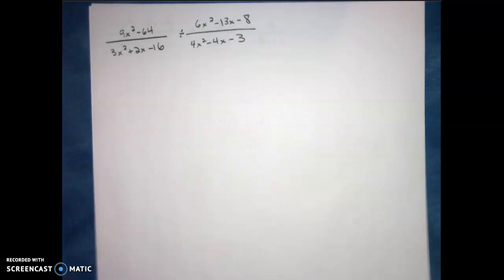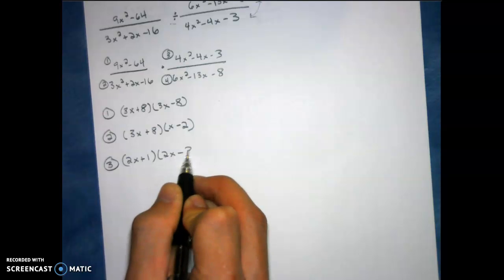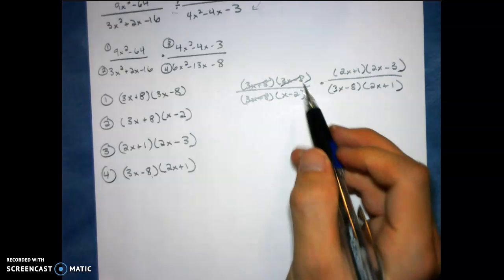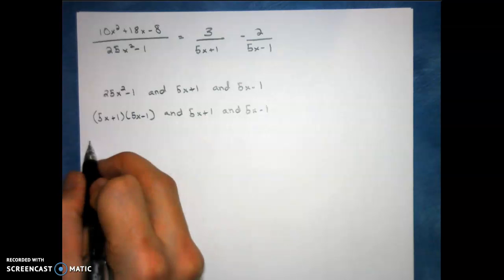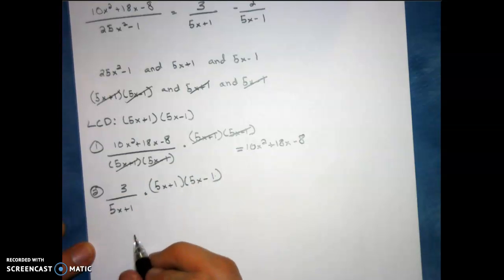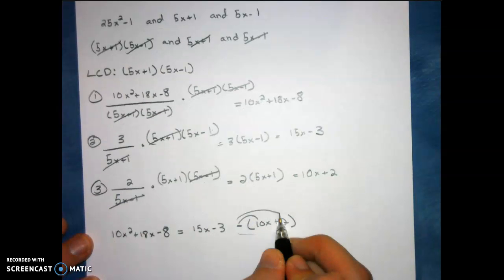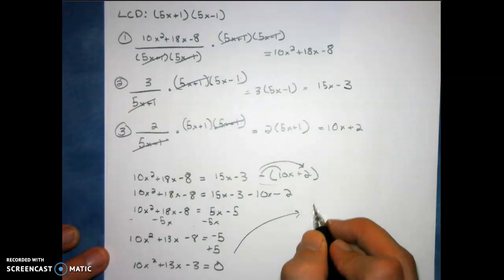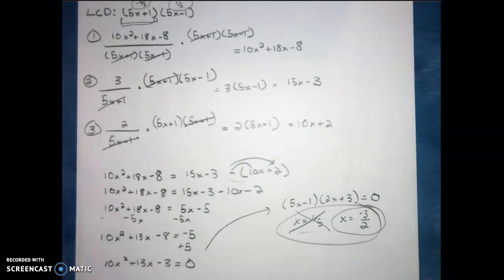Practice on Dividing and Solving Rationals